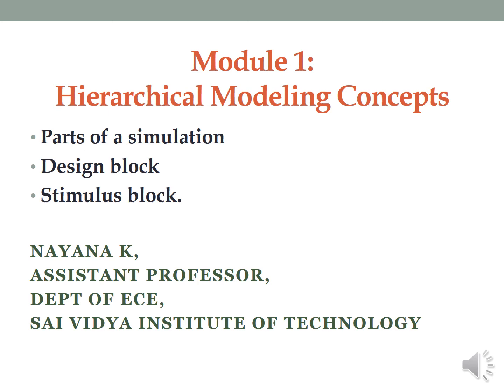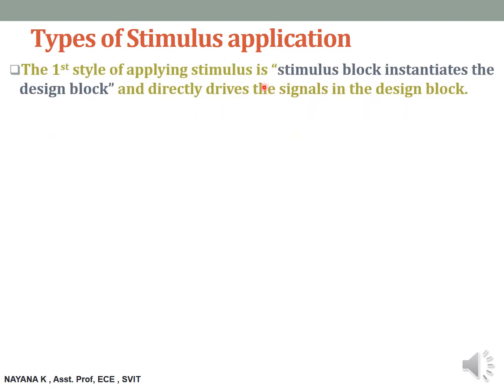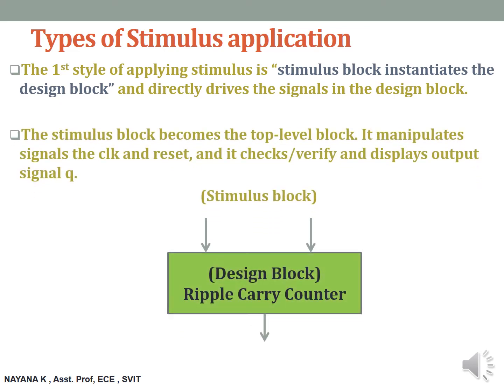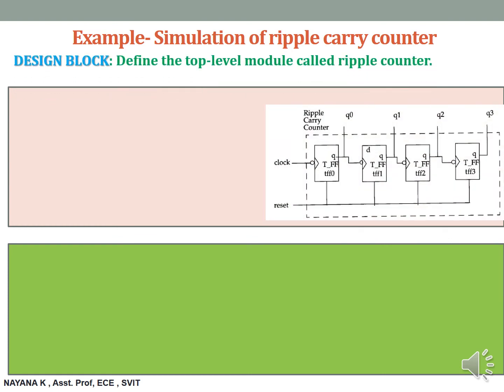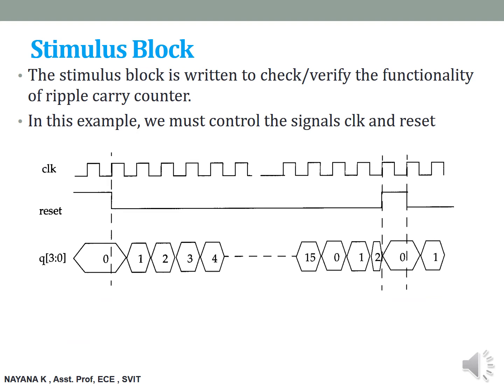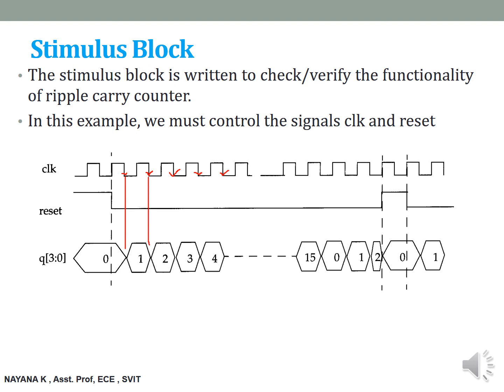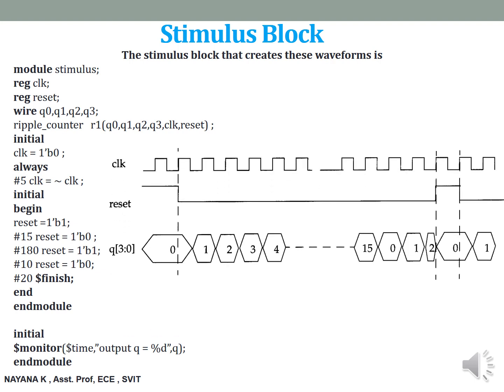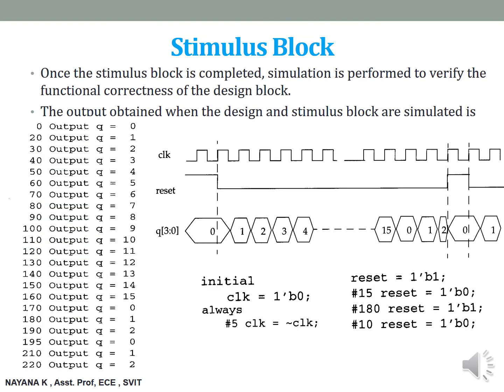Module 1 - Components of simulation-Verilog HDL-lecture 5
Verilog HDL- Components of Simulation- Design block & Simulation block